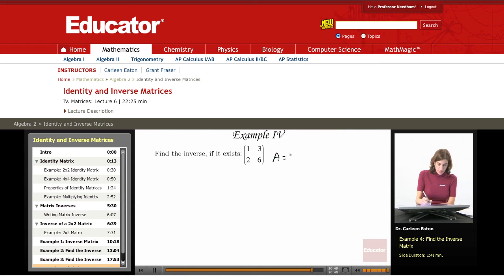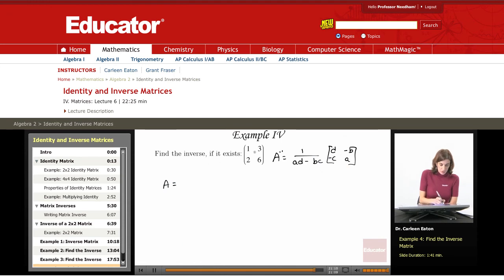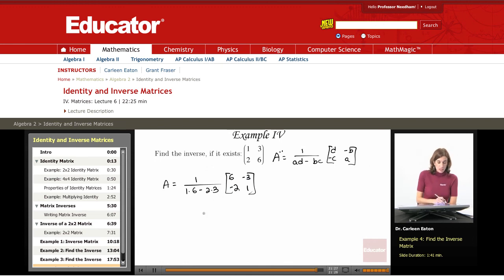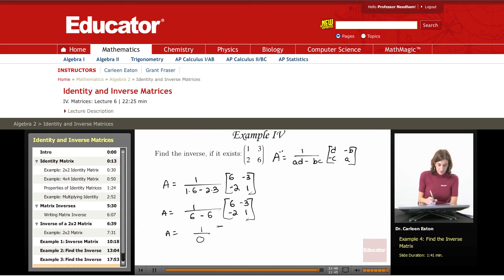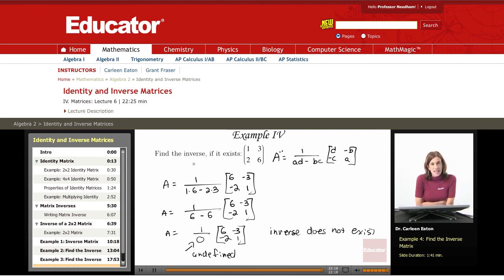Algebra 2: Inverse Matrix